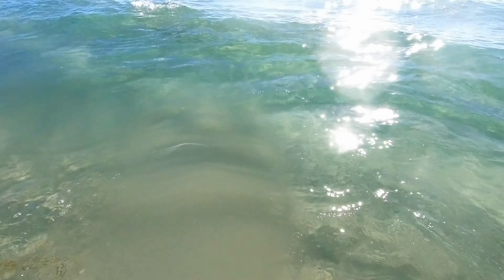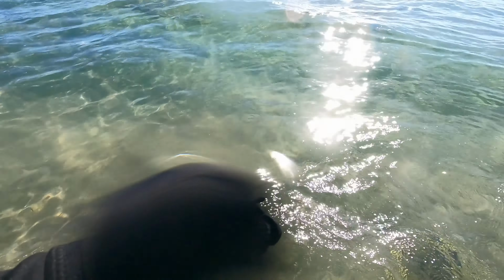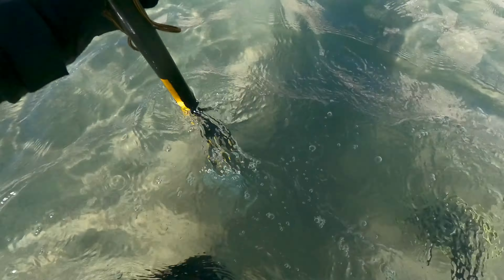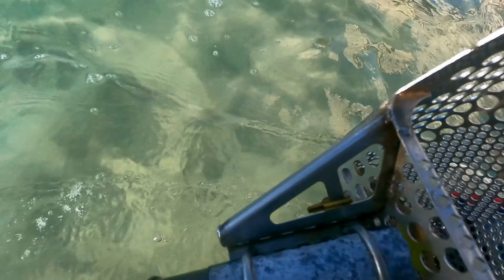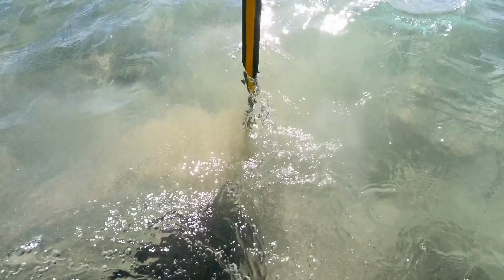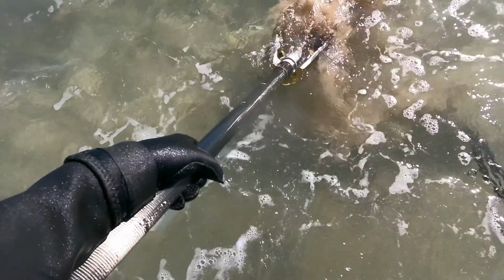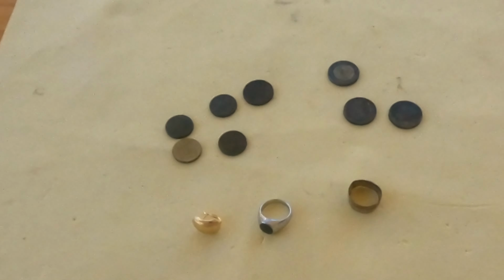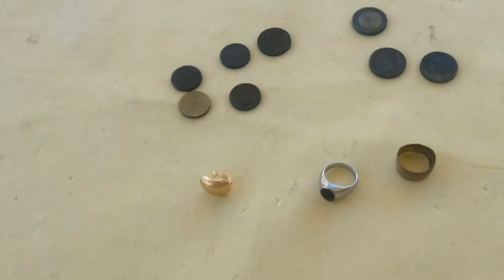Hat Trick today, gold, silver rings in the scoop 4K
The sights and sounds of seawater & sand Metal detecting in the water and on the beach using my detectors.
Minelab CTX3030 (11 & 17" coils)
Minelab Excalibur II (with 17" NEL coil)
Minelab EQ800